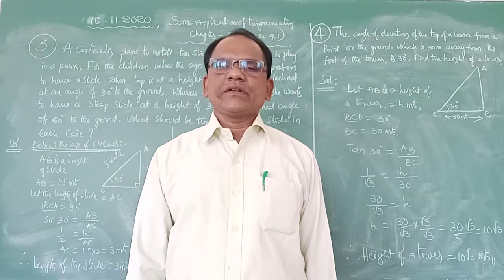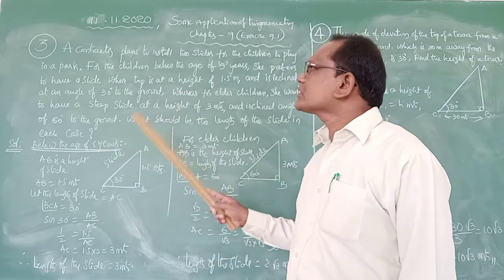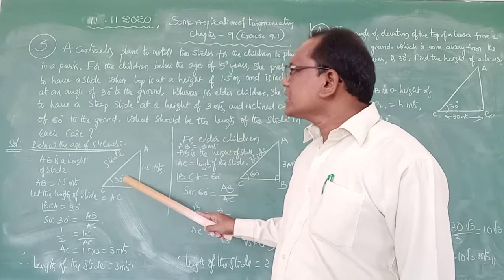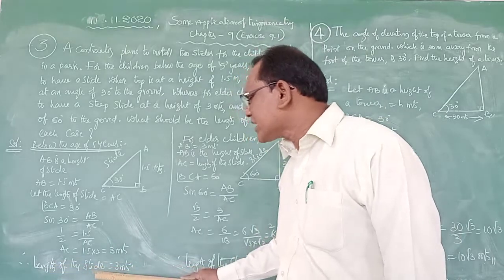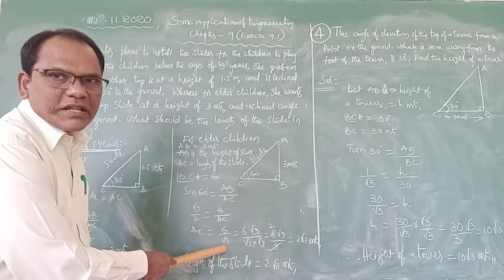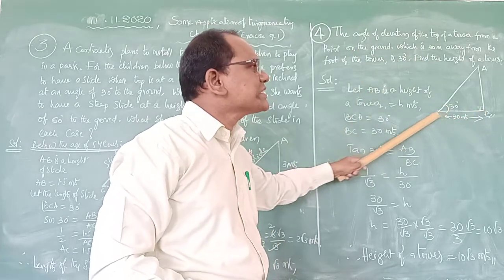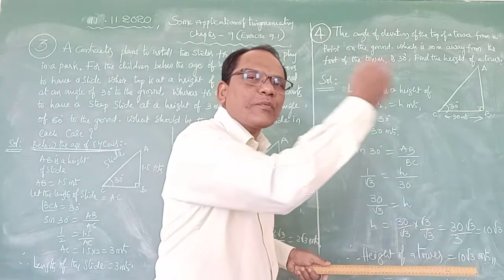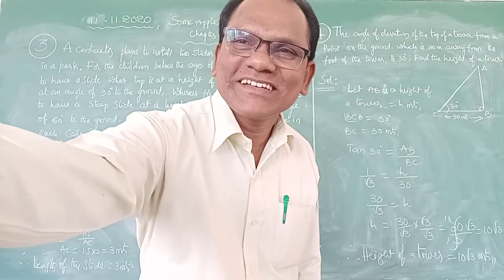CBSE X , MATHS (CHAPTER 9.1)